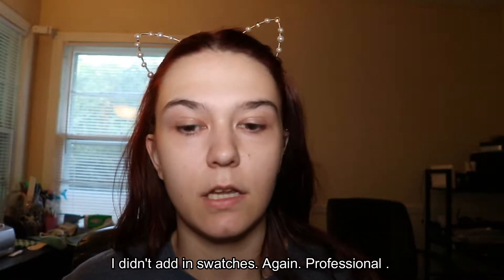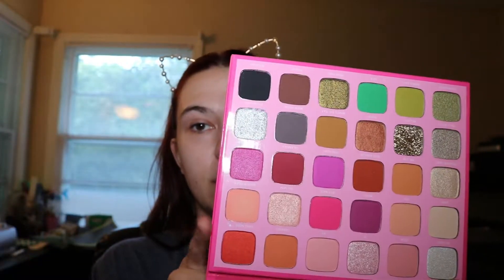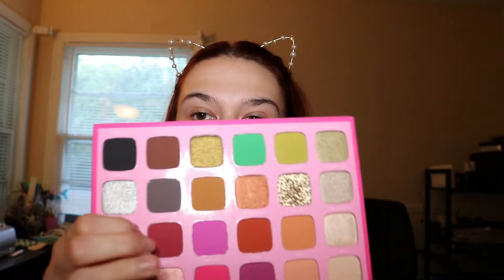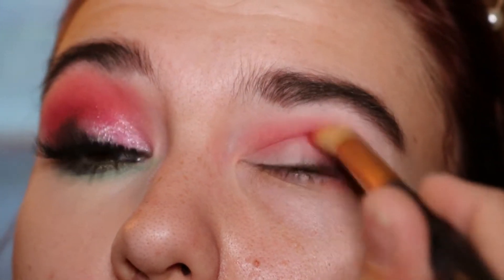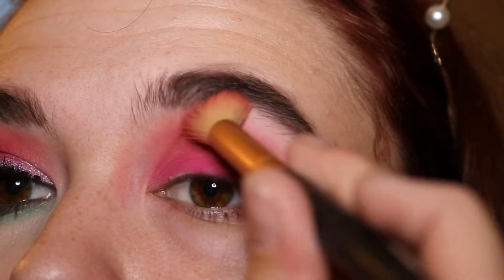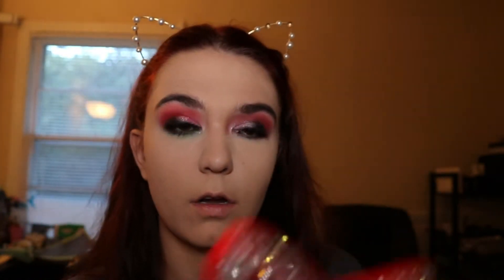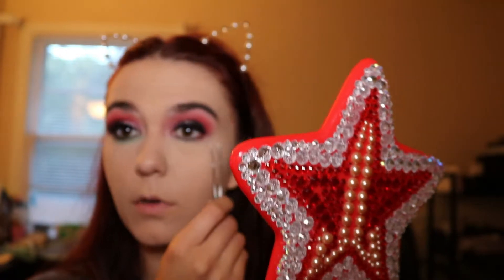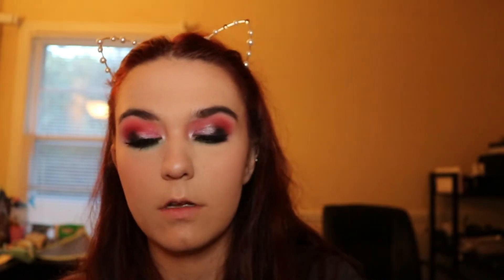Jeffree Star Morphe Palette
Hey guys! In this awful video I'm trying out the Jeffree Star and Morphe collaboration.
I used
Morphe x Jeffree Star palette and brushes